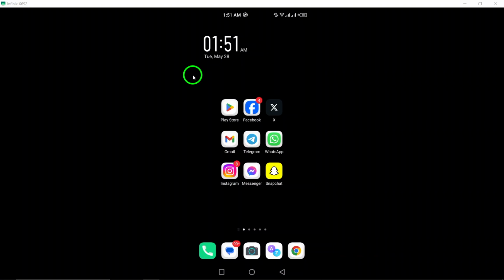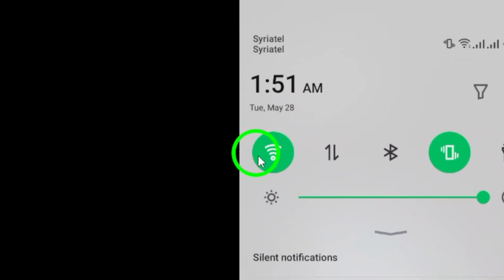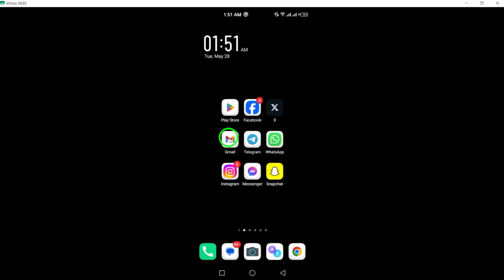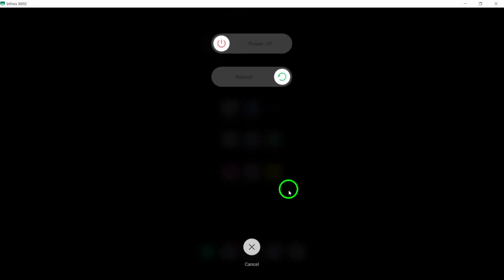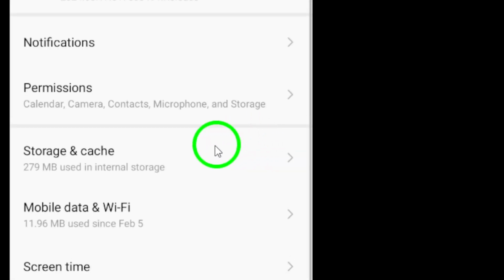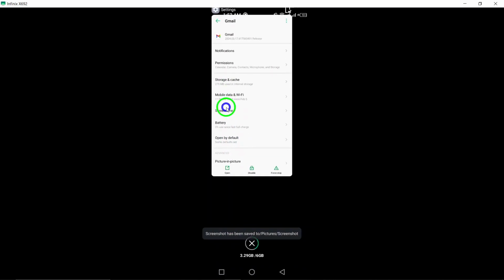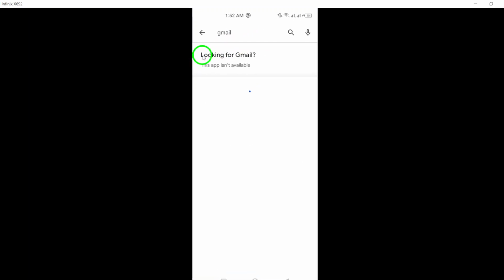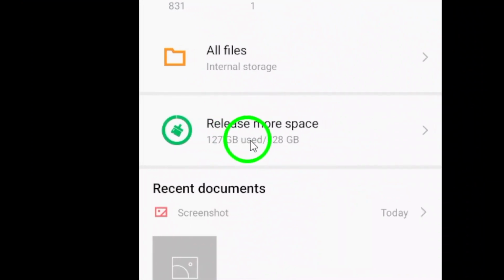How To Fix Gmail Connecting Problems (Updated)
Learn how to fix Gmail connecting problems (Updated):

1. Check your internet connection: Ensure that your phone is connected to a stable and reliable Wi-Fi network or mobile data.
2. Restart Gmail: Close the Gmail application completely and reopen it.
3. Restart your phone.
4. Clear app cache and data: Go to the Settings menu on your Android phone, then navigate to the app settings or application manager. Find Gmail from the list of installed apps, and clear the app cache and data. Please note that clearing data will log you out of Gmail, so make sure you have a backup of your chats if necessary.
5. Update Gmail: Make sure you have the latest version of Gmail installed on your Android phone. Outdated versions can sometimes cause connectivity issues. Visit the Google Play Store, search for Gmail, and click the "Update" button if an update is available.
6. Check storage space: Insufficient storage space on your Android phone can lead to various issues, including connection problems. Ensure that you have enough available storage for Gmail to function properly.
7. Enable or Disable VPN.

Discover the updated steps to troubleshoot and resolve Gmail connectivity problems on your Android device.